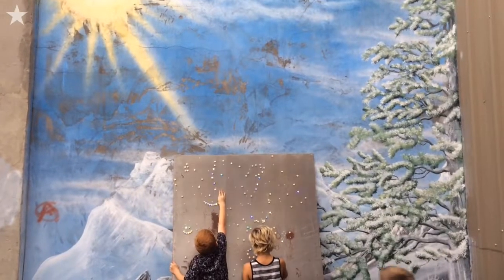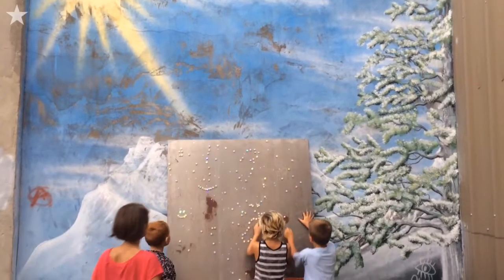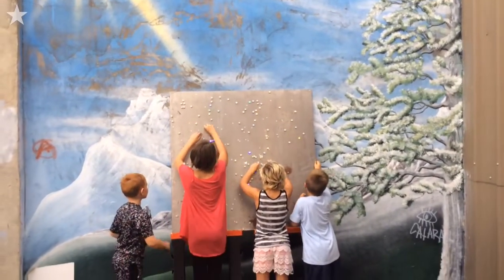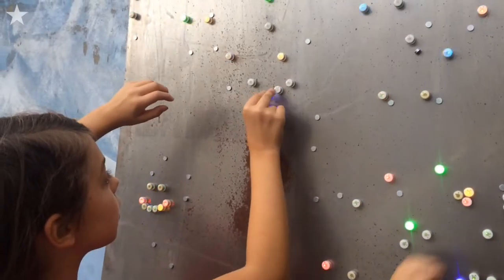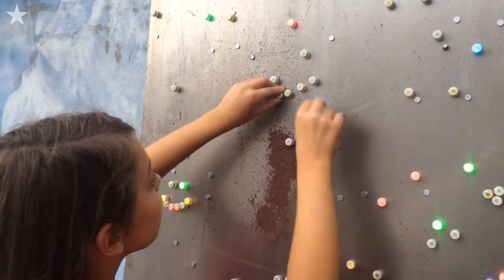Main Street's interactive art project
The Downtown Lee's Summit Main Street group hosted this interactive art project using dime-sized LED lights with magnets attached to them. The lights were tossed onto a sheet of metal, creating a collaborative, blinking work of art.